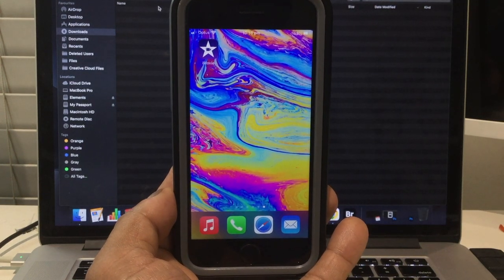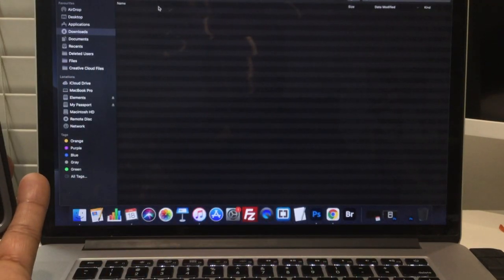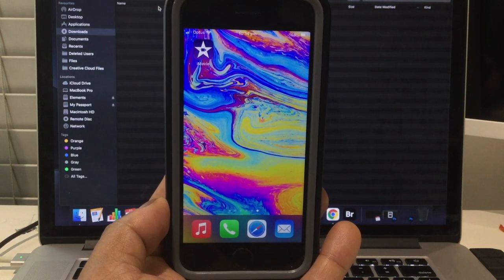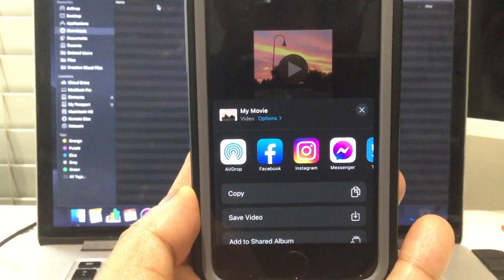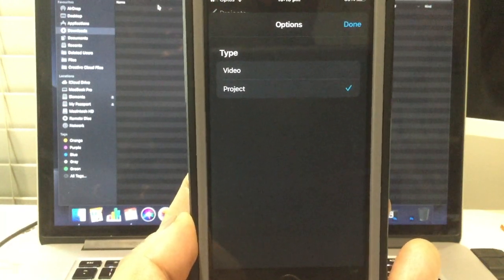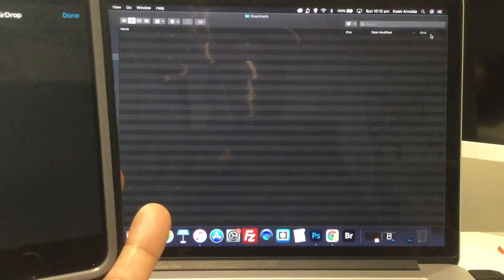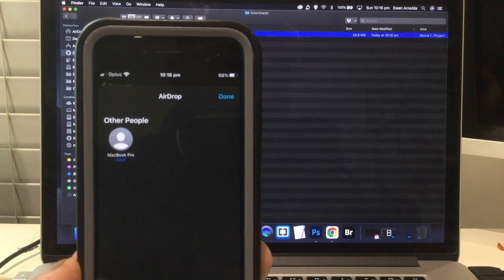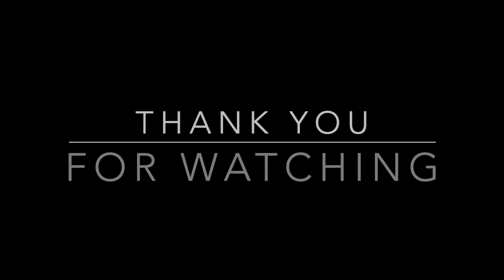Transfer iMovie Project files From iPhone to a MAC Computer in a Minute!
This video will take you step by step to easily and quickly transfer your iMovie project files between devices. In this video, we are transferring between an iPhone and MacBook. But you can use these same steps to transfer between devices.

In this video, I will be using AirDrop, but if you don't have AirDrop you can use iCloud.

Apologies for the quality of the video.

Video Duration 13:48